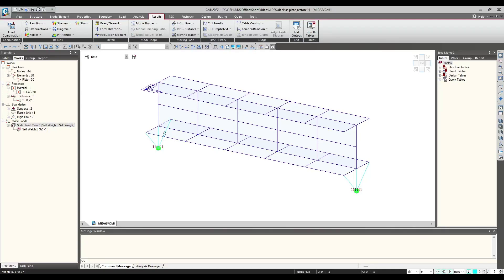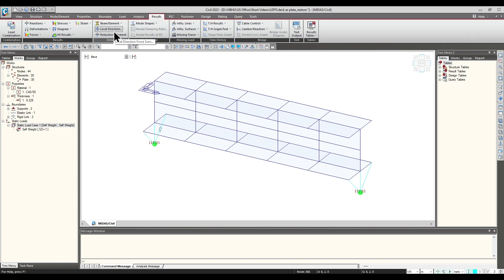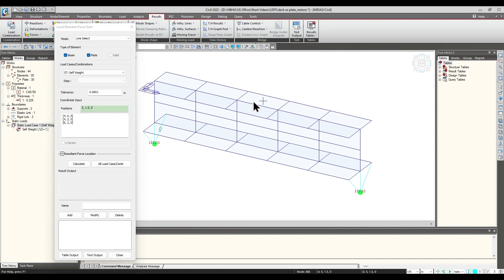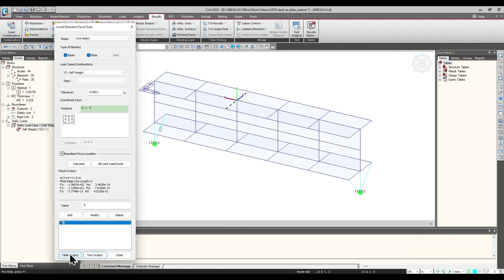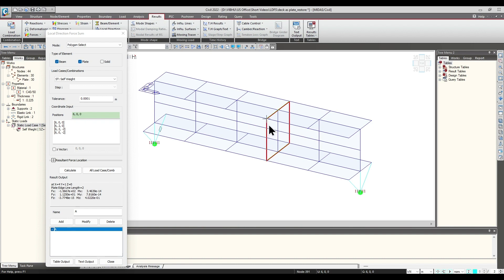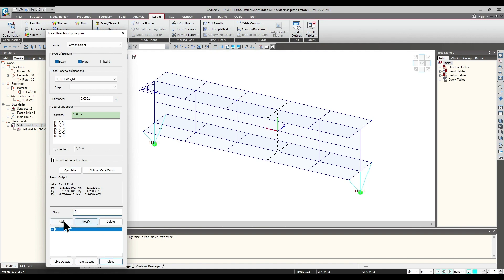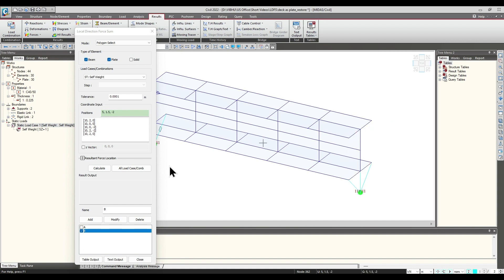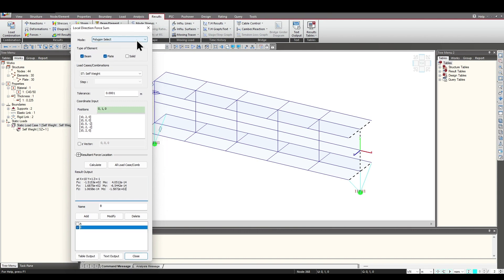Using Local Direction Force Sum in Midas Civil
Local Direction Force Sum (LDFS) provides internal forces in beam, plate, and solid elements on a selected line or plane. The resultant forces and the acting point are calculated on the basis of all the nodal forces included in the selected plane. Once a detailed analysis is carried out for a specific part of the structure, this function conveniently calculates the member forces for structural design. When we need to combine the forces of beam, plate, or soli element simultaneously to extract the design forces, we can use the LDFS option. LDFS can be used in bridge models like plate modeling of a box culvert, when a deck is modeled as a plate element, etc.